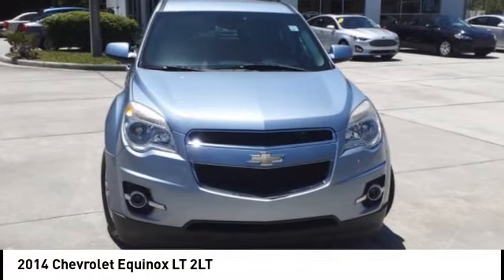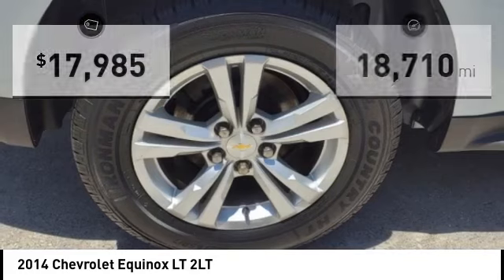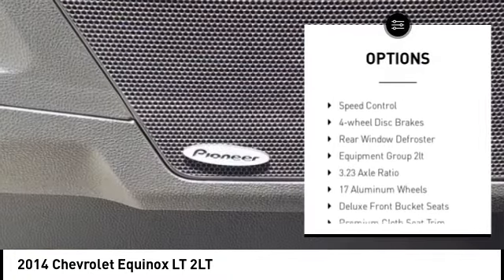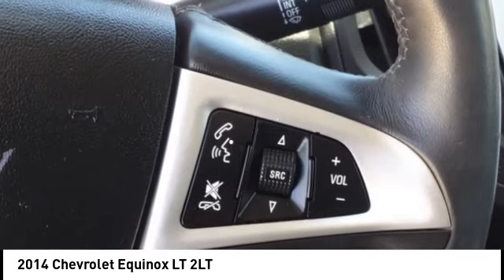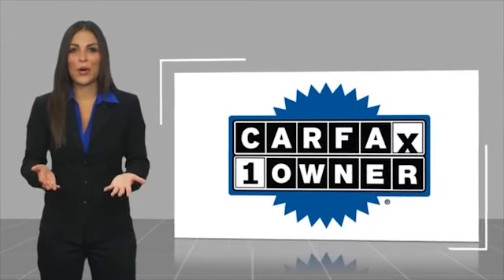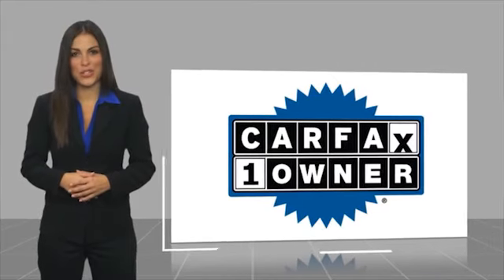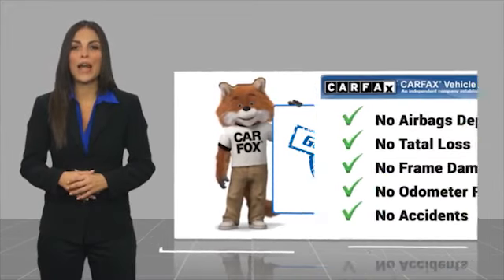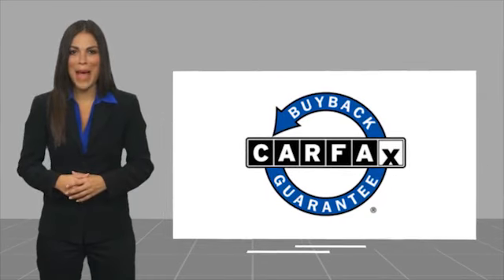2014 Chevrolet Equinox Melbourne FL H79977B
2014 Chevrolet Equinox LT 2LT

This 2014 Chevrolet Equinox LT in Silver Topaz Metallic features: FWD CARFAX One-Owner. Odometer is 72104 miles below market average! 22/32 City/Highway MPG Reviews:  * If want a comfortable family/gear hauler thats larger than other compact crossover SUVs but small enough to be at ease in parking lots, the Equinox is worth a look. For those who need to pull moderate loads, the 3,500-pound towing capacity in V6 models is shoulders above most competitors. Source: KBB.com  * Premium look inside and out; strong optional V6 engine; quiet interior; comfortable highway ride; spacious and adjustable backseat. Source: Edmunds  * The 2014 Equinox is Chevrolets torchbearer in the sizzling compact crossover segment. The Equinox stretches the boundaries of the term compact as it is noticeably larger than its rivals. That size difference affords more room for passengers in the second row seat and a larger presence on the road. The 2014 Chevy Equinox has a comfortable and quiet ride and drives like a more expensive car. It has an edge in passenger comfort, especially in the rear, where the bench seat can move several inches fore and aft to create more legroom. Up front, driver and passenger benefit from generous-sized seats. The 2014 Equinox has a good blend of soft curves at its edges to balance the vehicles rectangular shape. A long hood further helps even out the Chevys proportions. It all works to give the Equinox an athletic appearance. Other standout aesthetics include the signature 2-bar grille, floating fog light bezels and creased fender flares. The 2014 Chevrolet Equinox comes standard with a fuel-efficient 4-cylinder engine that makes an adequate 182 horsepower. You may also choose the impressive V6 that puts out 301 horsepower. Both engines are connected to a 6-speed automatic transmission. Front-wheel drive (FWD) is standard with all-wheel-drive as an option for both engines. The 4-cylinder model can tow a maximum of 1,500 pounds while the V6 can pull 3,500 p